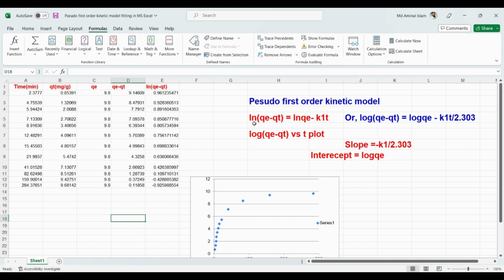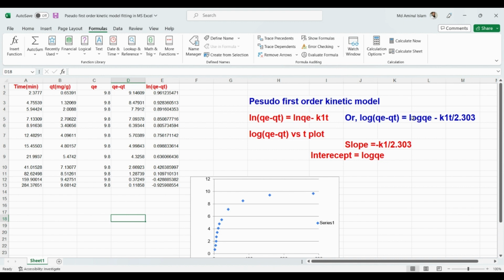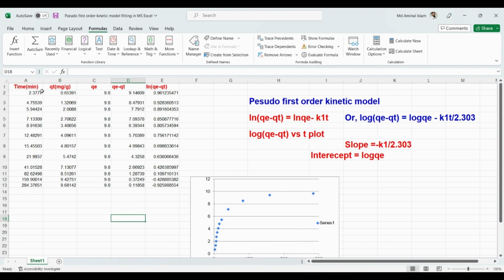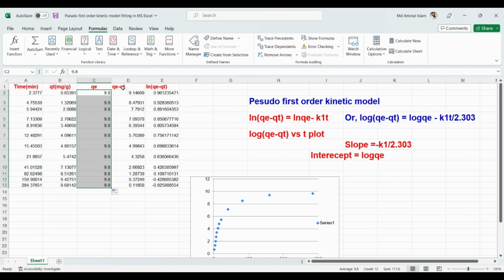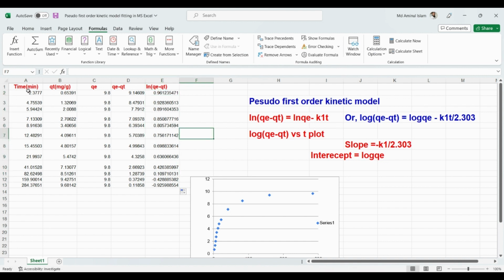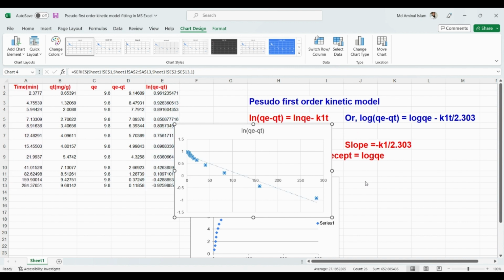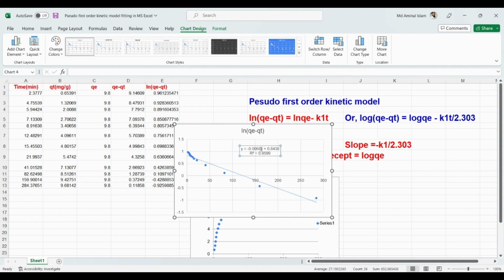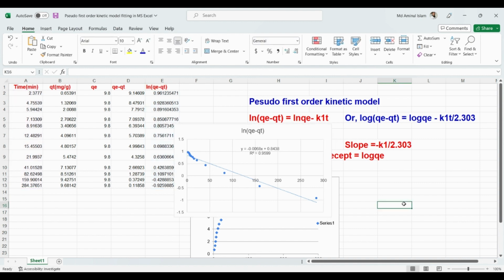Pseudo first order kinetic model fitting in Excel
This tutorial is for all who have performed adsorption kinetic experiments and analysing data. This video shows how to fit linear pseudo-first-order (PFO) kinetic model in MS excel easily. This model is commonly used model from adsorption kinetic models. This video is made with Clipchamp

This is a two-parameter kinetic model.